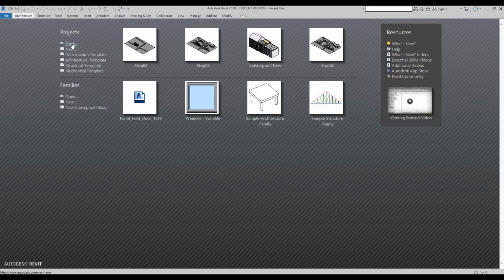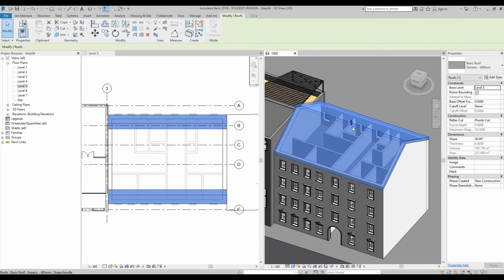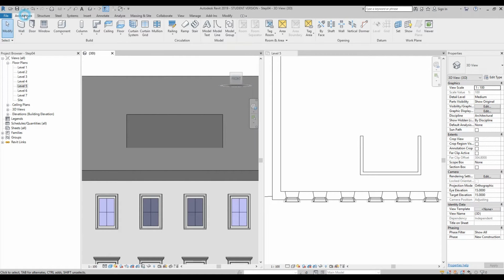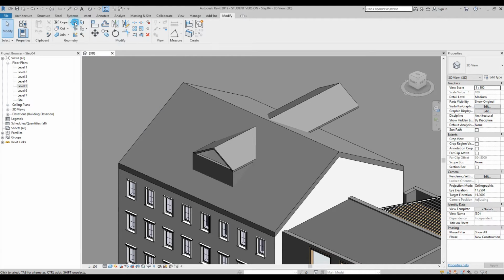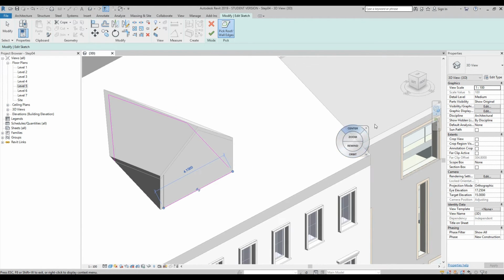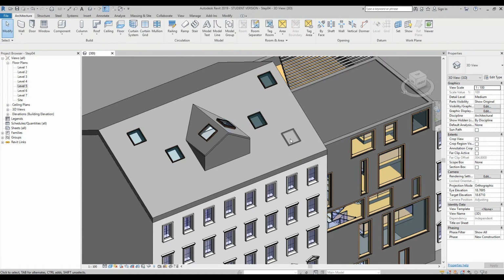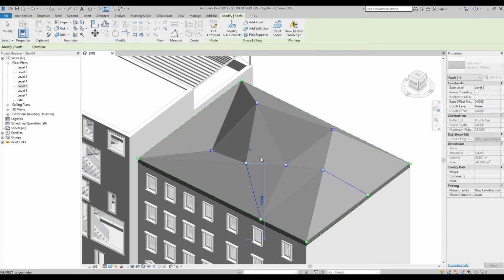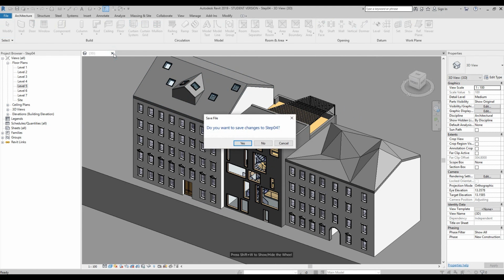Revit Training | Advanced Detailing | Step 04